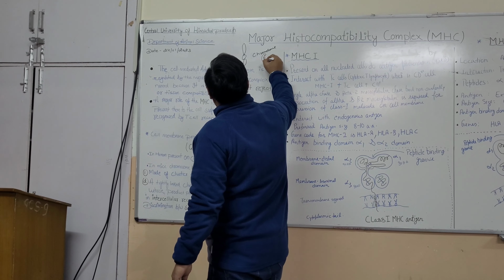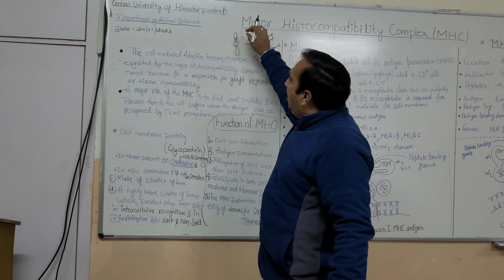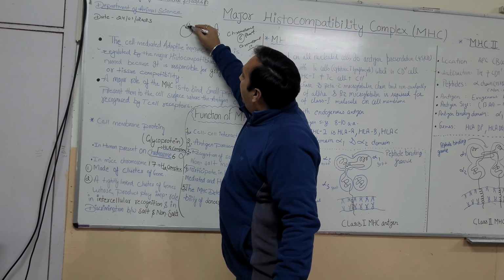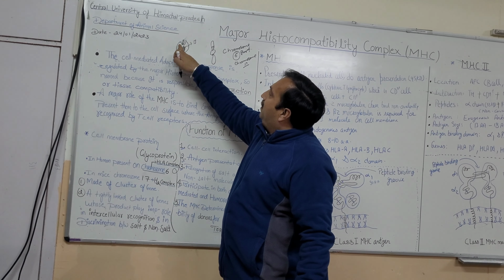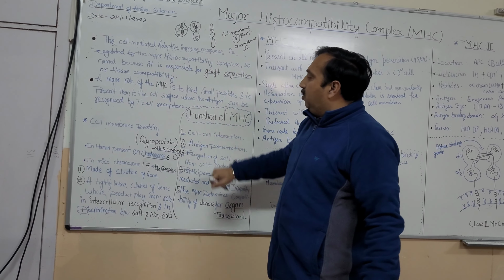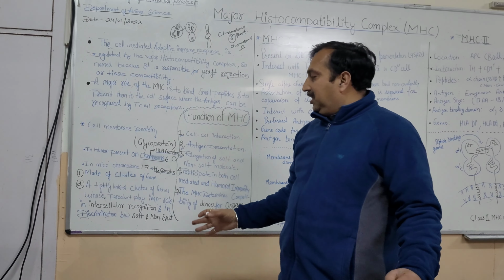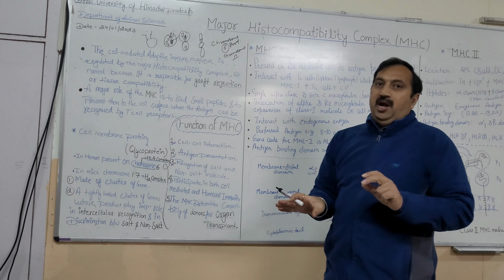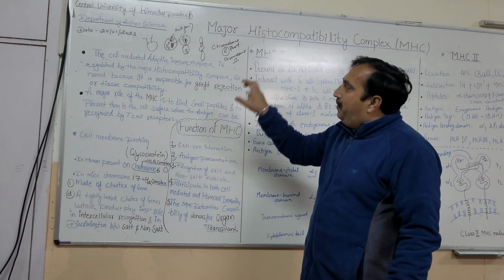MHC (Major Histocompatibility Complex) In Detail ,MHC Complex & Function,Types of MHC ,MHC-1 & MHC-2